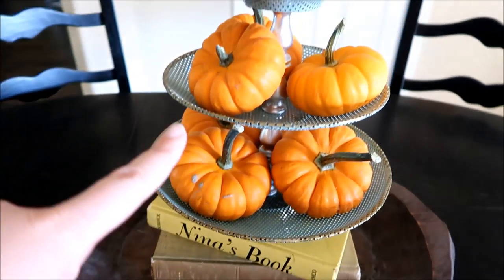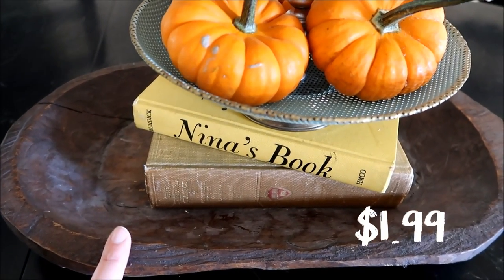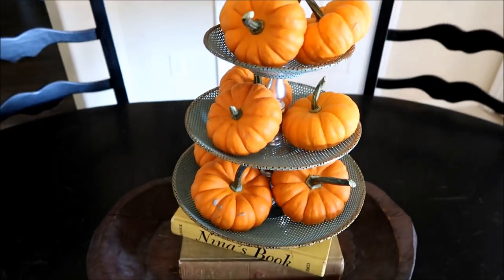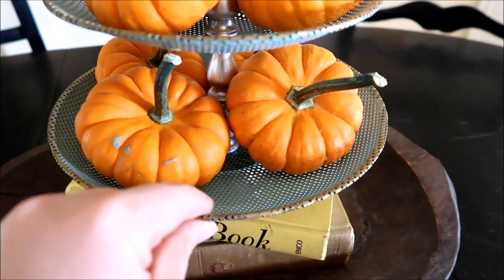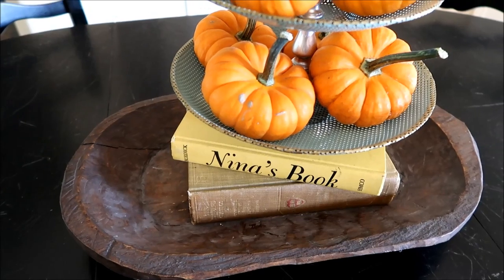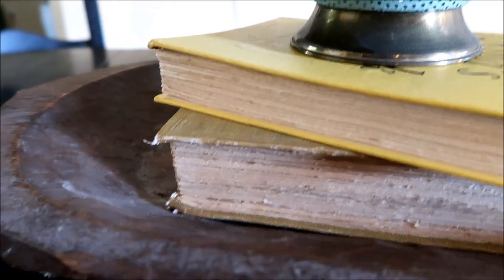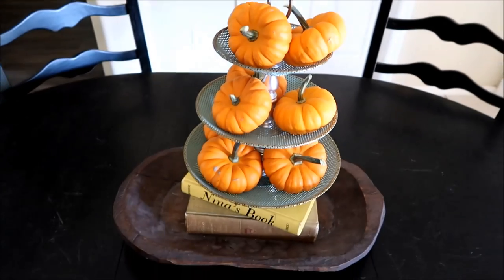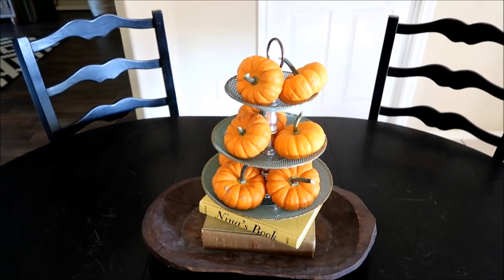$5 Goodwill Challenge - Fall 2016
Big thank you to Hillary over at My So-Called Home for hosting such a fun challenge! I mean when someone challenges you to go thrifting you go to jump on that!

Come visit us as these places.

SNAP CHAT: Kendra_Huie